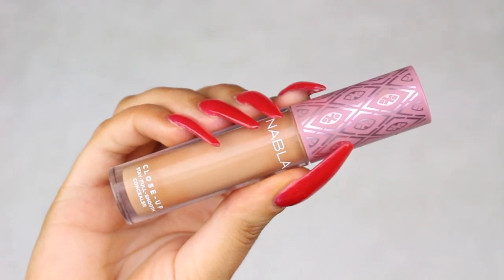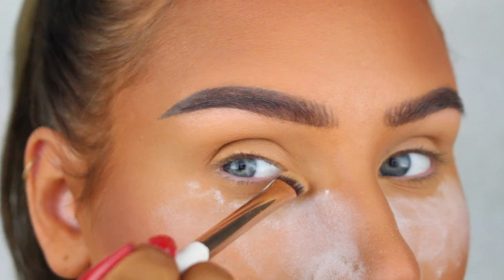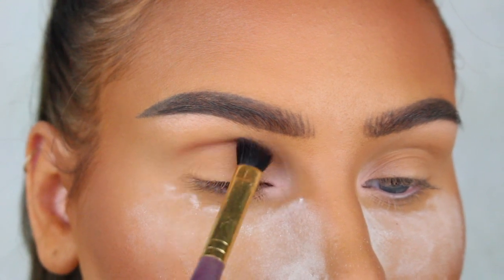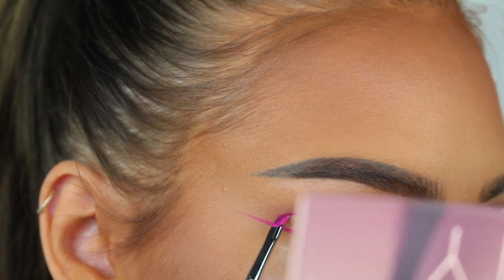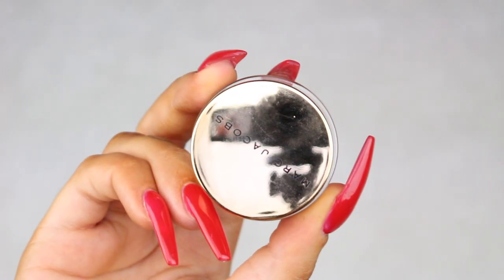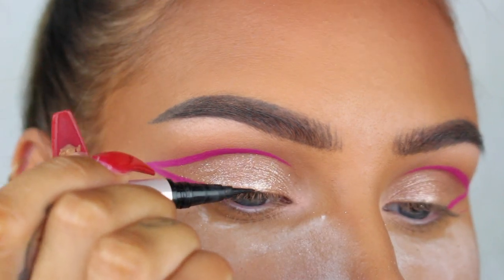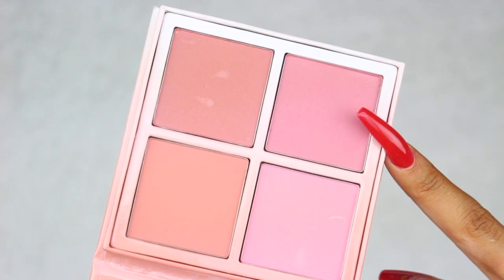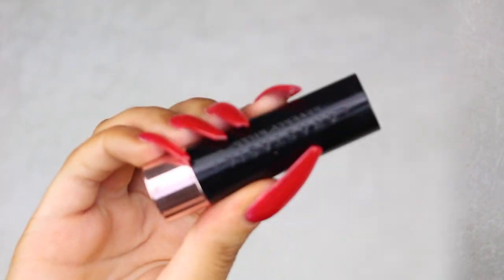GRAPHIC PINK WINGED EYELINER WITH GLITTER | MAKEUP TUTORIAL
Hey guys! Welcome back to a new video!
In todays video I did a look that was inspired Jessica who is one of my colleagues. She’s always very creative with her makeup looks, and she recently did a look similar to this but with a black liner. Here’s a link to her Instagram if you want to show her some love

Nabla Cosmetics Close-up Concealer - Amber
Nabla Cosmetics Close-up Powder - Dark
Huda Beauty New Nude Eyeshadow Palette
- Bare
- Teddy
Anastasia Beverly Hills Liquid Lipstick - Rio
Marc Jacobs See-quins Glam Glitter Shadow -Gleam Girl
Nabla Cosmetics Serial Liner

Anastasia Beverly Hills Blush Kit - Radient
Fenty Beauty Match Stix - Trippin’
Nabla Cosmetics Glow Trip Highlighter - Divinizer

Anastasia Beverly Hills Matte Lipstick - Soft Pink

Nabla Cosmetics Close-up Baking & Setting Powder
Make Up Store Compact Powder - Caramel Creme

Free Tanning Mitt With Purchase
Code: EMMA

If you’re a company and want to get in contact with me, you

Artist: Mikos Da Gawd
Song: Here I Come